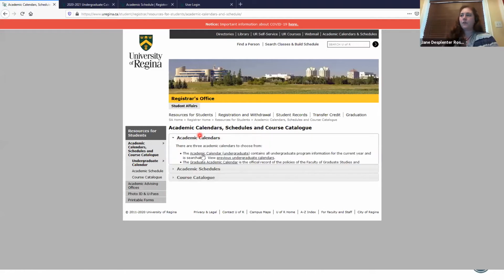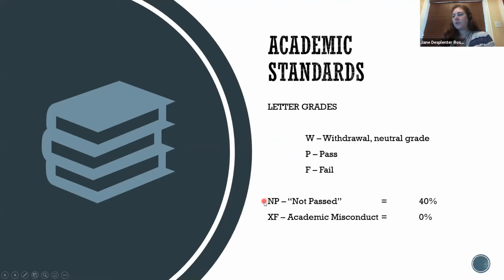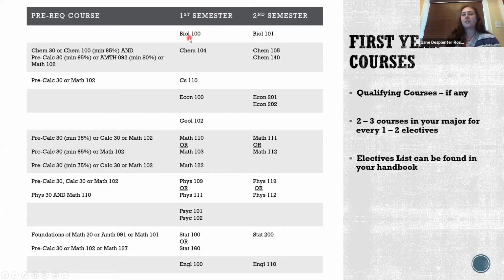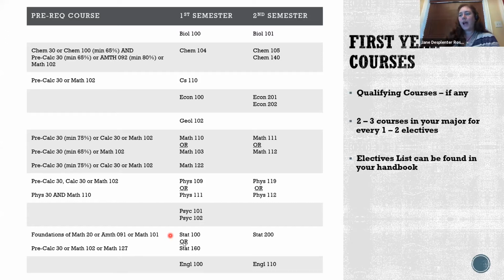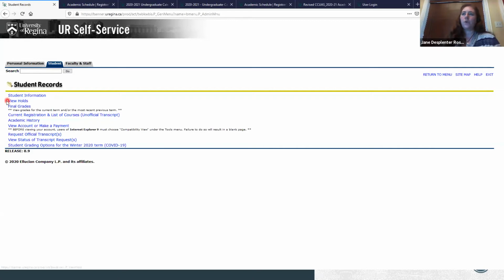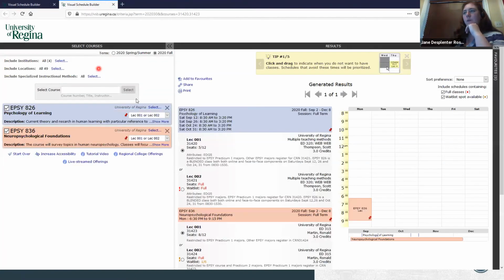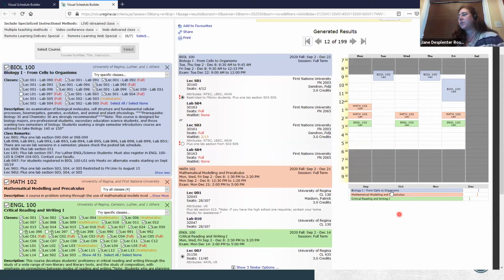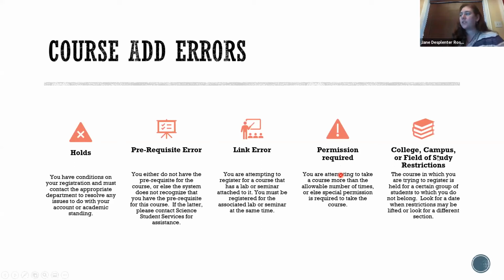Science Program Planning and Registration In-Depth Overview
Please watch this video for in depth instructions on many aspects of being a science student. Please note that some of the dates mentioned in this presentation are for past years. To check your most current time ticket please visit UR Self Service and look under "Check your registration status."

00:00:00 Intro
00:00:58 Tools
00:03:49 Pre-Professional Programs
00:05:35 Science Programs
00:06:52 Science Student Services
00:08:00 Academic Standards
00:18:34 Academic Integrity
00:20:50 URegina Email
00:24:50 Registration: When can I register?
00:26:46 Registration: How Many Courses Should I Take?
00:30:09 Registration:  What courses should I take?
00:52:18 Math Sequence
00:56:59 Registration: How do I plan my schedule?
00:57:26 UR Self Service Overview
01:11:10 Academic Course Catalogue
01:15:10 Visual Schedule Builder
01:40:31 Adding/Dropping  Classes
01:41:50 Holds and Errors
01:46:07